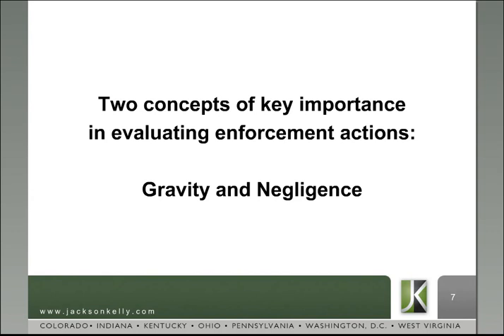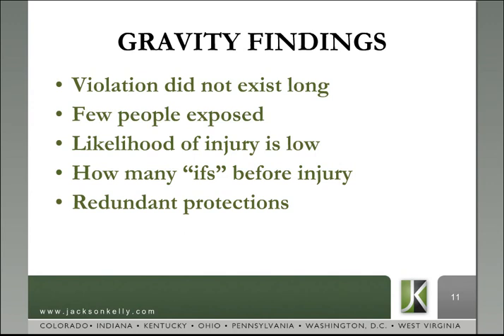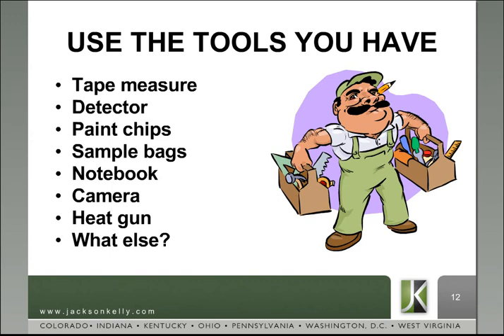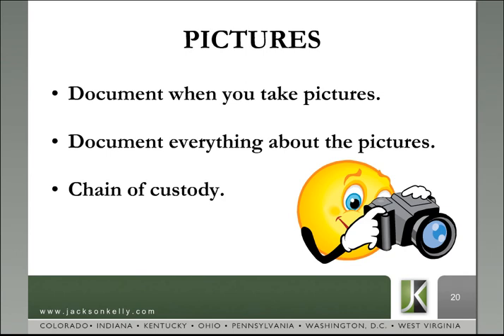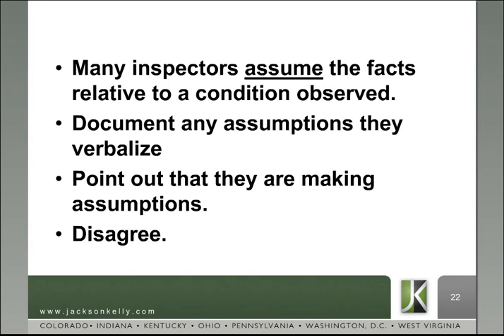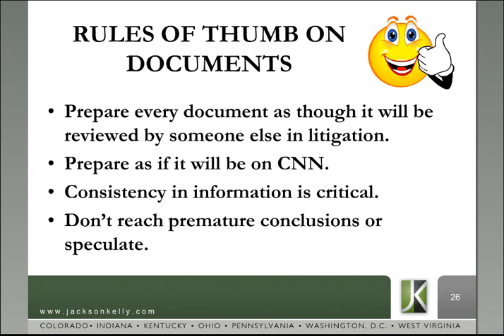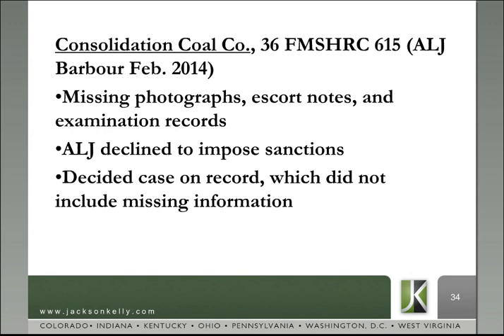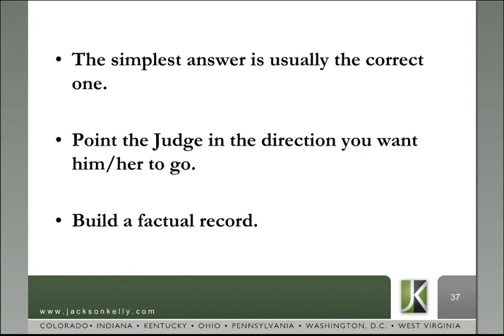Jackson Kelly PLLC: MSHA Compliance From Inspection to Litigation